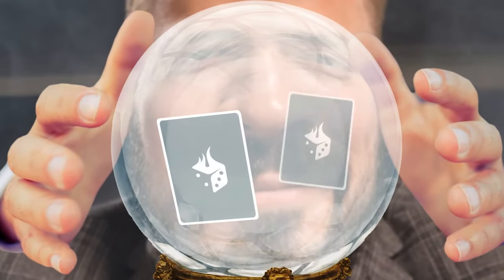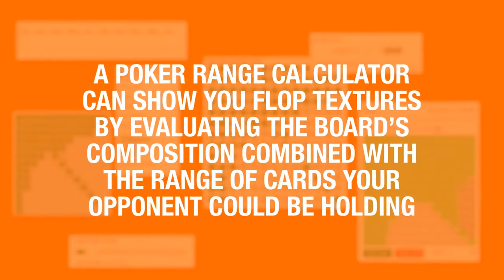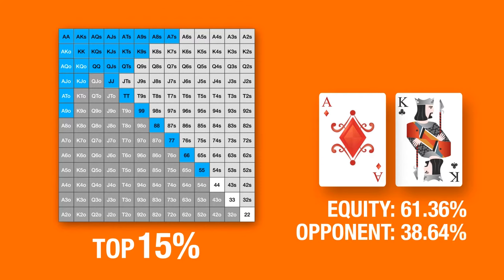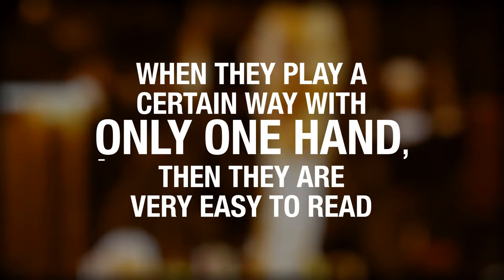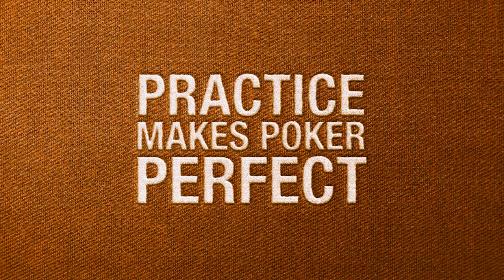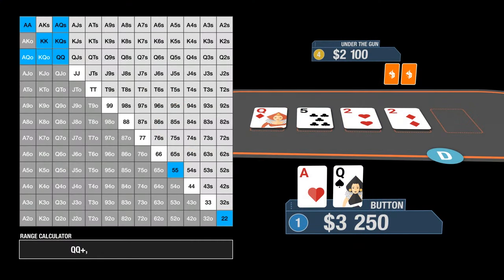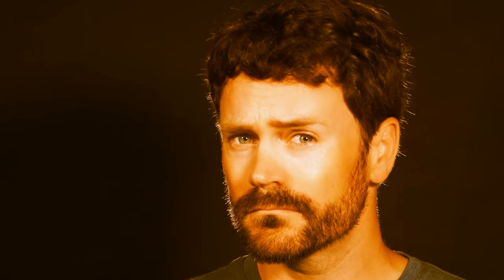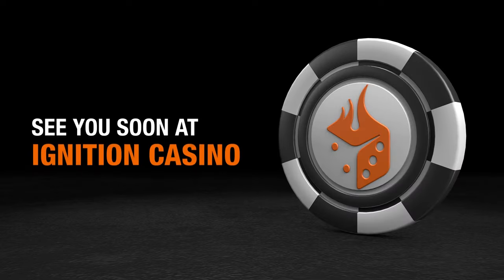Poker Ranges Explained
There's a lot of info out there and it can be hard to know where and how to start using poker ranges. Luckily, Ignition's got you covered!

While poker ranges can be a very scary topic for beginners, understanding them can make a huge difference in your poker performance. As you get into high stakes poker games, other players will have an edge on you if you don't work with ranges in your poker training.

In this video, we'll take you through what poker ranges are, how to use poker ranges, and what strategic advantages you'll get by implementing them in your poker strategy.

So sit back, get a drink, and get ready to take your online poker tactics to the next level! 📸 Instagram